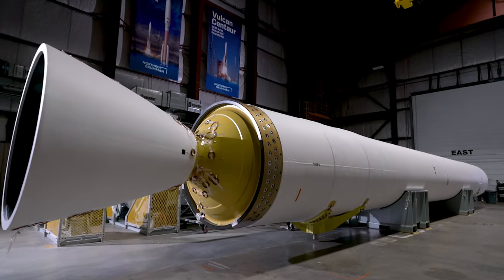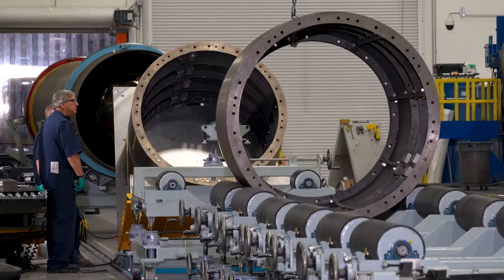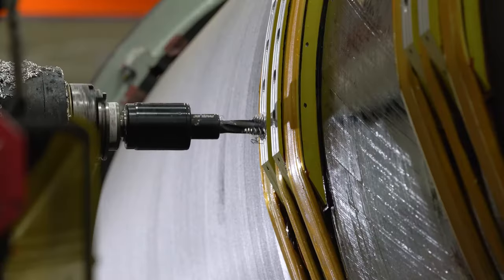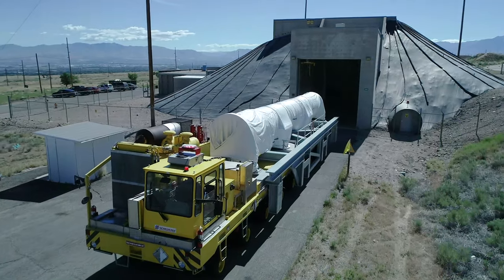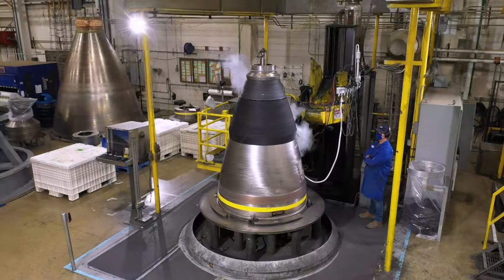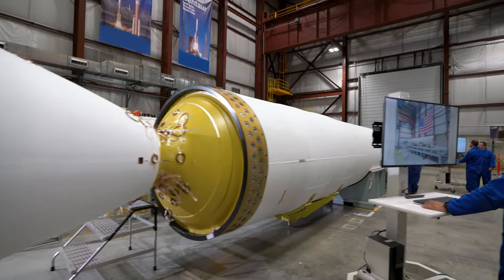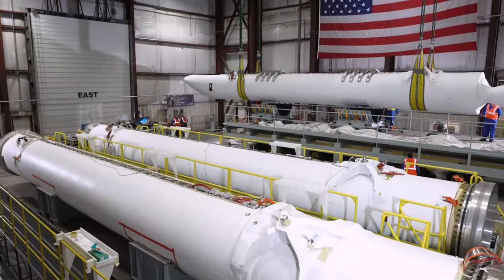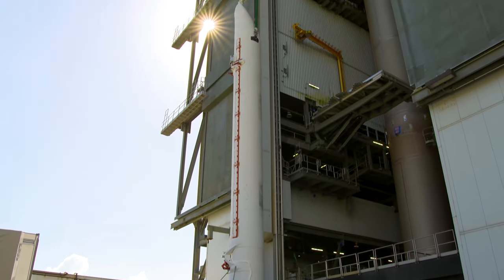GEM Solid Rocket Motor Manufacturing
Measuring more than 72-feet-long, the GEM 63XL is the longest monolithic, single-cast solid rocket motor ever produced — a designation previously held by the GEM 63.

As the newest members of Northrop Grumman’s Graphite Epoxy Motor (GEM) family of motors, both boosters build on the company’s extensive history of successful GEM 40, GEM 46 and GEM 60 motors and leverage the company’s industry-leading expertise in composite large solid rocket motor development and manufacturing to provide customers with a cost-effective, reliable, flexible and on-time system.

Learn how these unprecedented motors are manufactured and more about all of our commercial solid rocket motors

{23-2316}